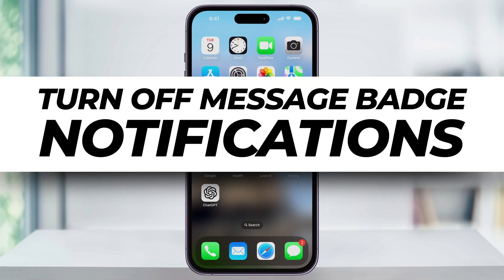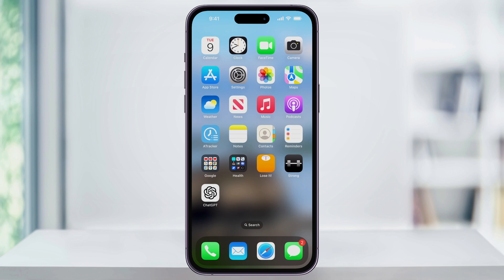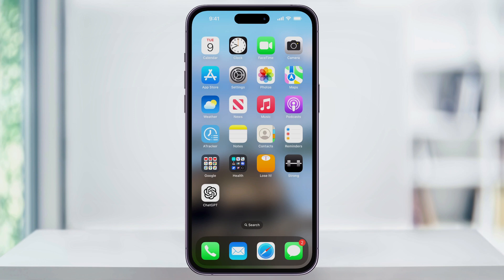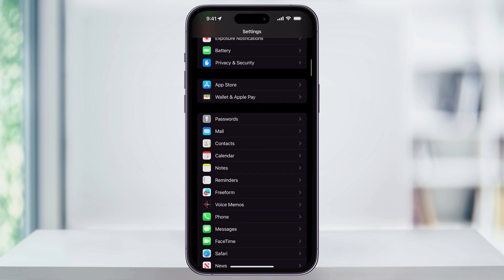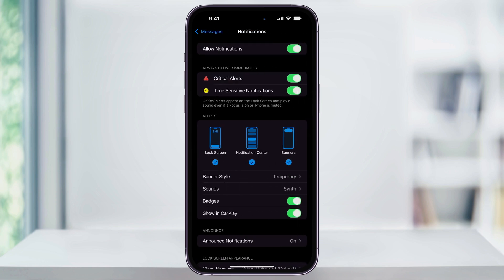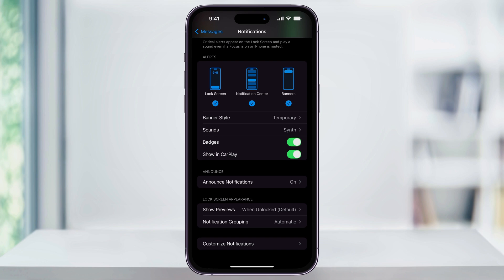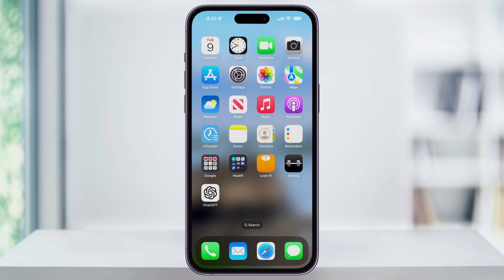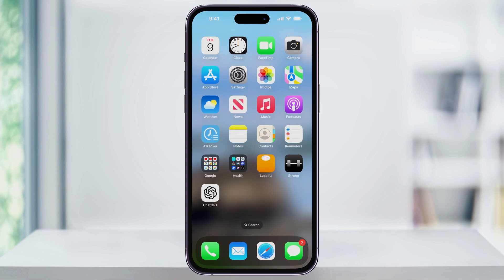How To Enable or Disable Message Notification Badges On iPhone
Let me show you how to turn off notification badges for messages on your iPhone.

Notification badges are the red bubbles that appear over an app icon, displaying a number. For example, in Messages, if you have an unread message, you'll see a badge indicating that and the number of messages you have unread.

To hide this badge, start by finding and opening the Settings app on your home screen.

On the main Settings page, scroll down and tap on Messages.

Next, choose Notifications. Inside Notifications, look for the Badges option. You'll see that it's currently enabled, which is why you see the badges now. Turn this option off, and the badge will disappear for Messages.

If you want to turn the notification badges back on, just head back into the Settings menu, toggle the Badges option back on, and the badges will reappear on your home screen.

And that's how you turn off notification badges for messages on your iPhone.